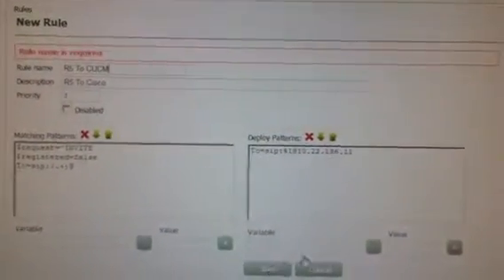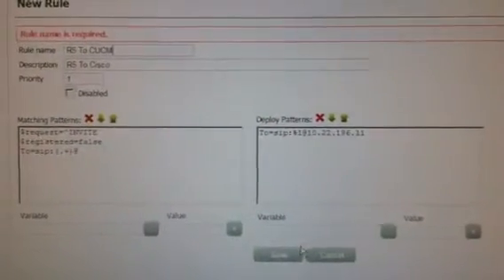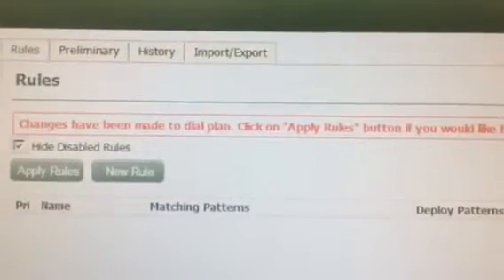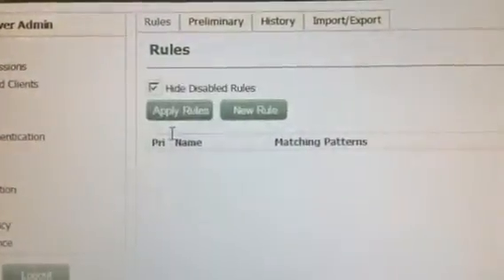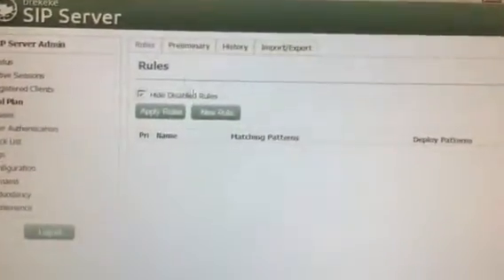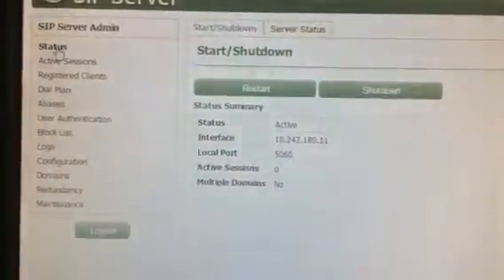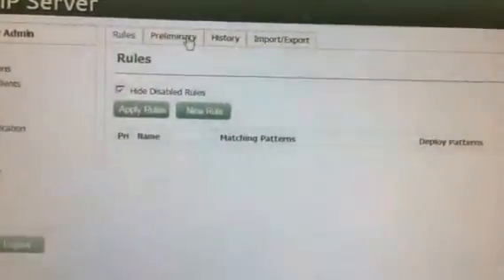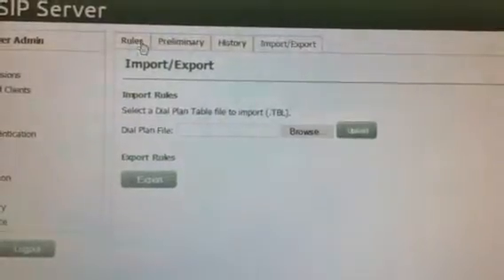Brekeke Dial Plan Error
Brekeke error